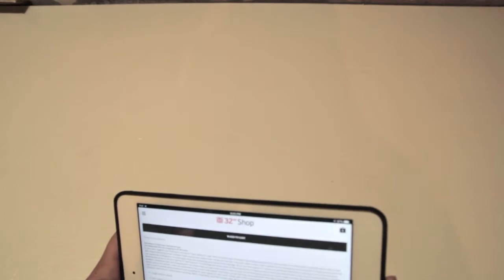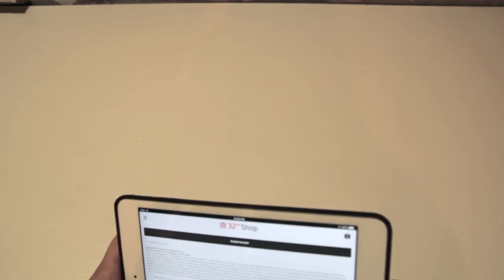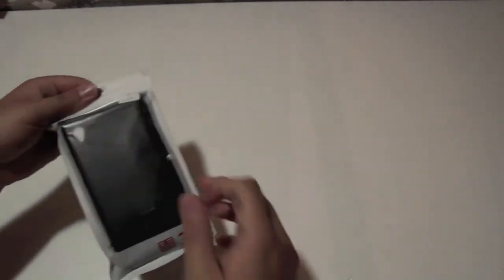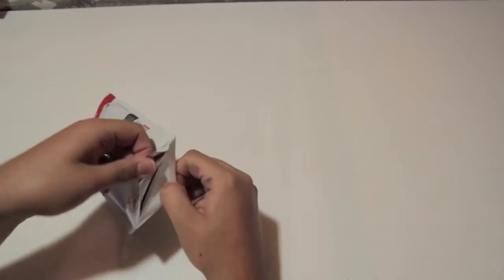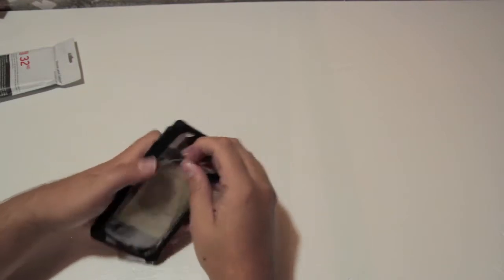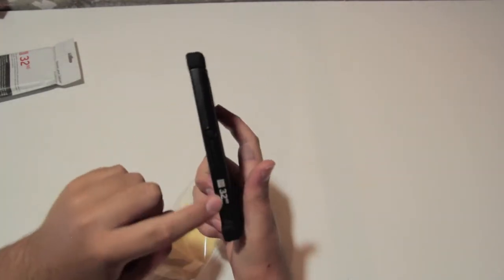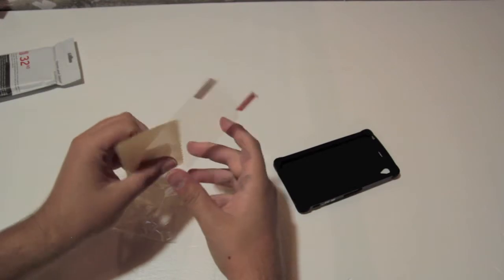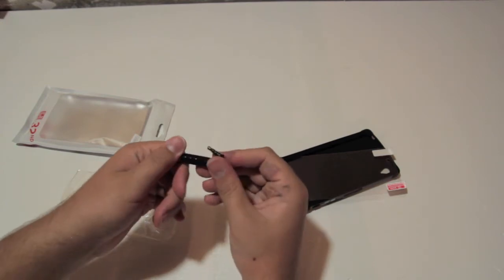Sony Xperia Z1 Case